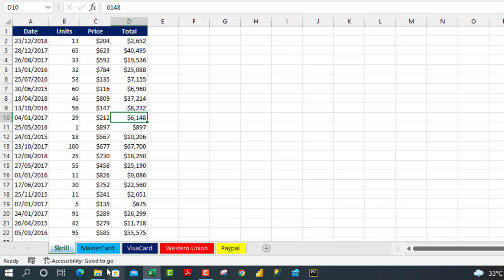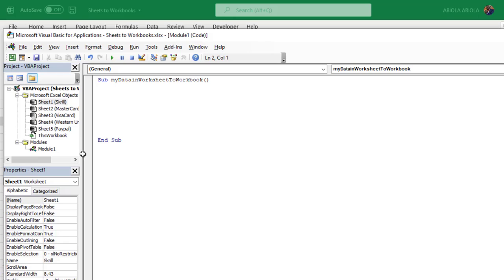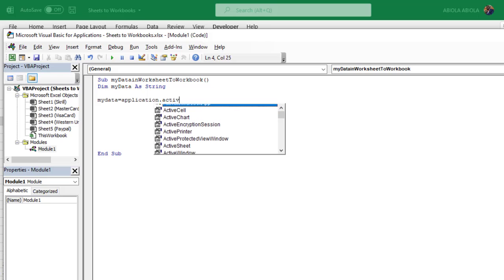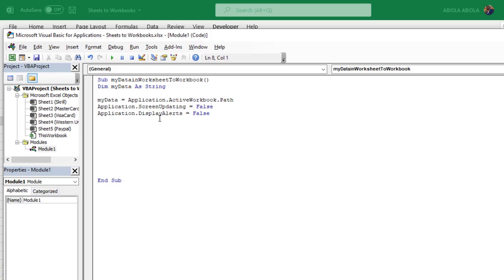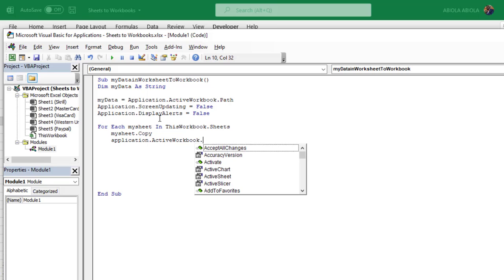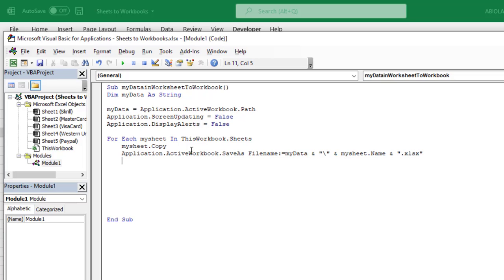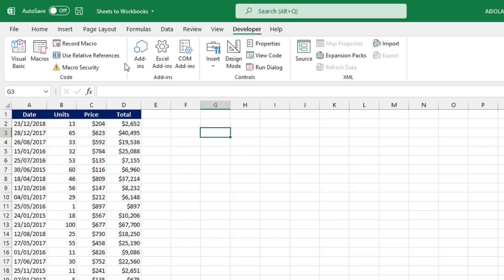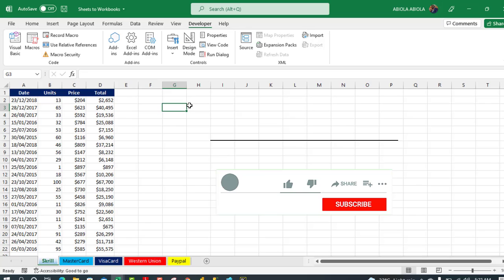Create Workbooks from Worksheets using VBA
In this Excel video tutorial, I demo how we can write VBA code to create multiple workbooks from worksheets using VBA.